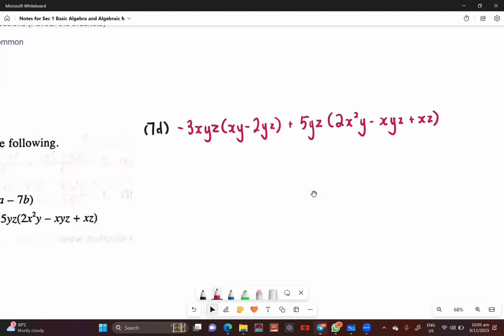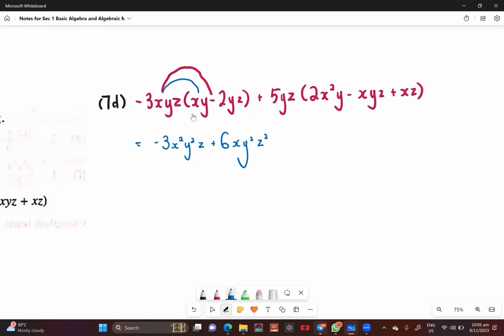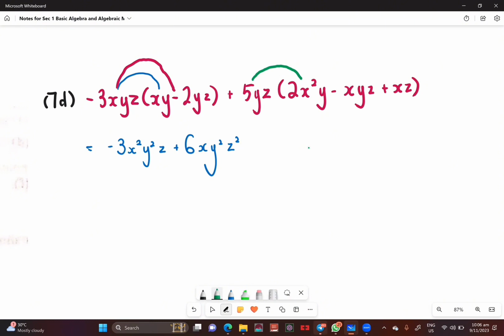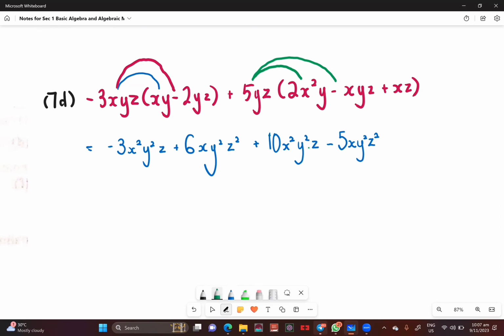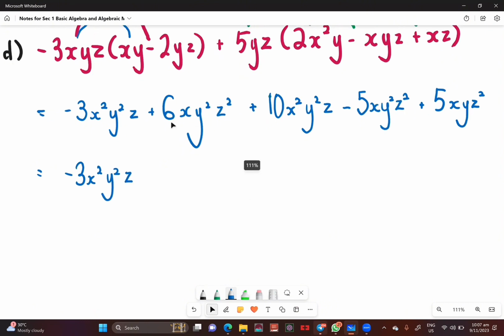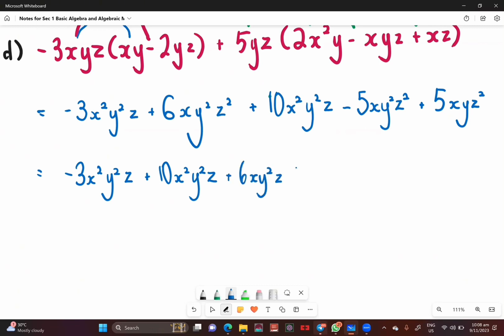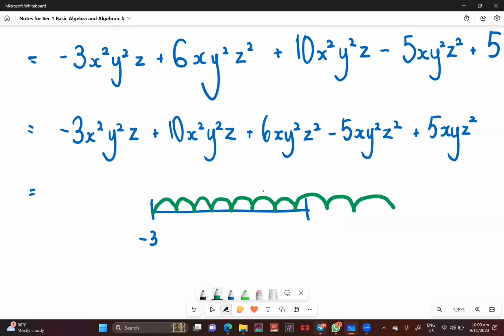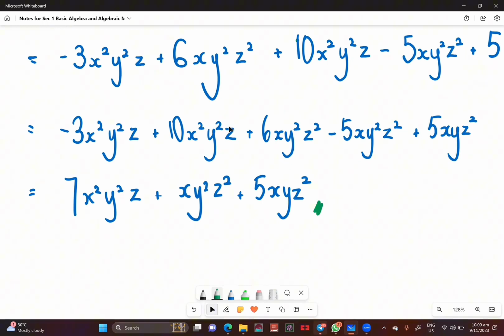Sec 1 Algebra - Watch This If You Are Going Into Secondary 1 In 2024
Learn how to ace expansion in algebra in 5 minutes!